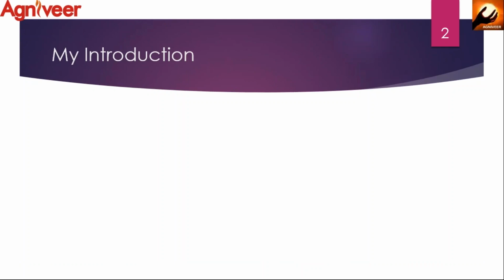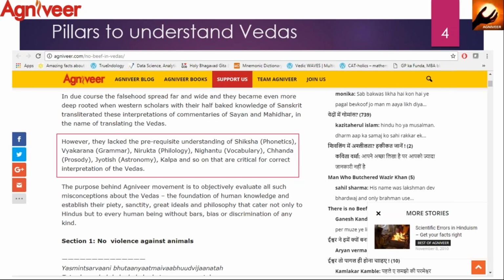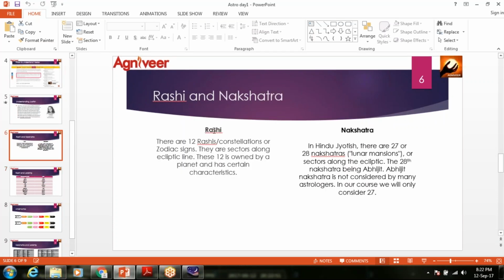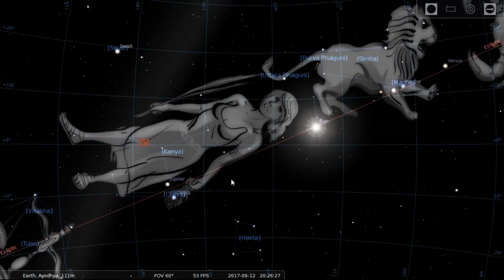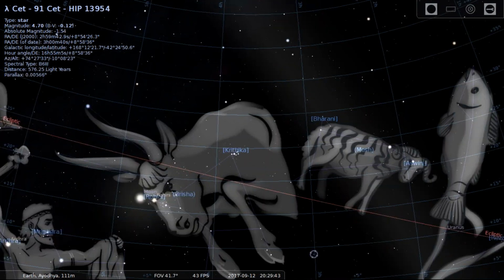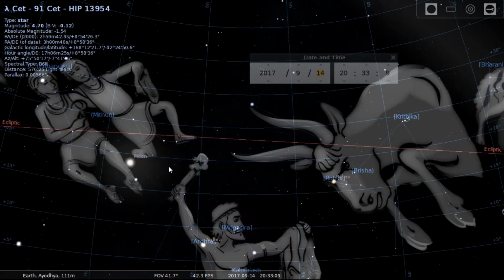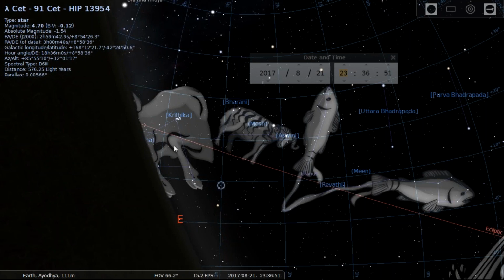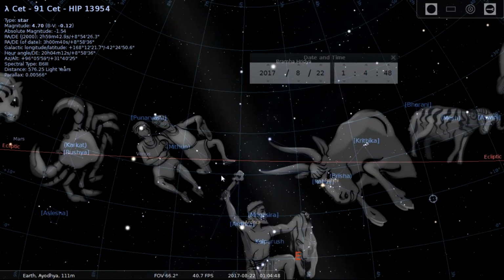Introduction to Jyotish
I see a lot of myth associated with Jyotish in society. It has become a common norm to debunk Jyotish and associate it with regressive thinking. But I wonder, how did Jyotish Shashtra manage to survive more than 7 millennia if its basic foundation was laid on fallacy and deception. I will believe there must be something authentic about it to have survived till date. Let us have a deep dive into Hindu Jyotish and understand its basic foundation before we make an assumption or a judgment. Let us explore the unraveled layers of Hinduism and explore its contribution of society through Jyotish.

Hello, everyone, this is Ankit. I am Data Scientist by profession and Astrologer by passion.

Anyone interested to attend the live session can join after registering with us through